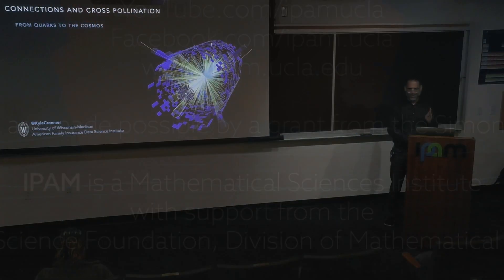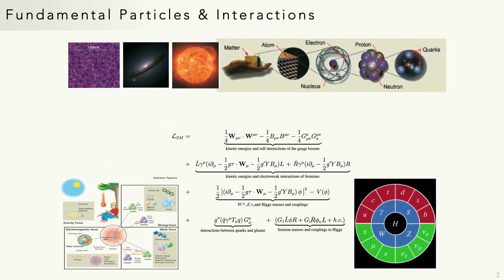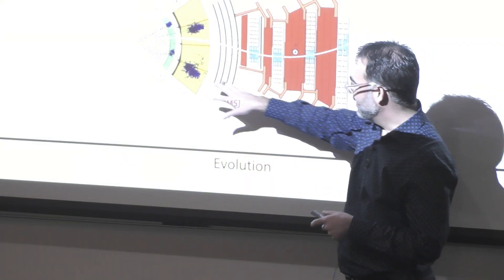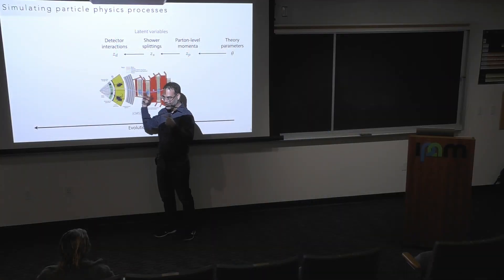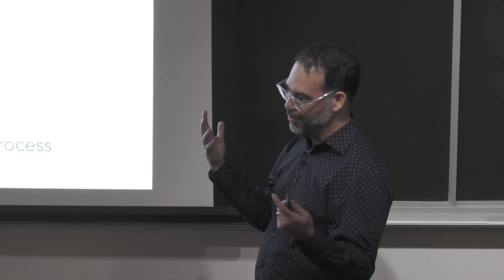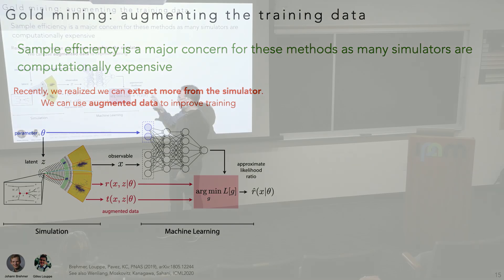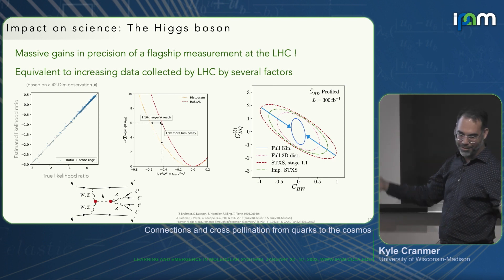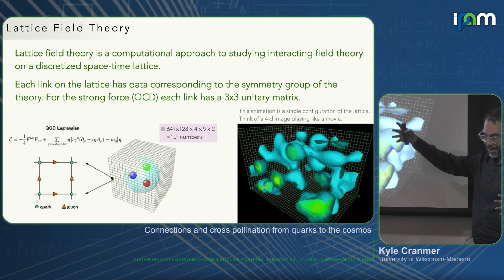Kyle Cranmer - Connections and cross pollination from quarks to the cosmos - IPAM at UCLA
Recorded 26 January 2023. Kyle Cranmer of the University of Wisconsin-Madison presents "Connections and cross pollination from quarks to the cosmos" at IPAM's Learning and Emergence in Molecular Systems Workshop.
Abstract: I will touch on some projects in AI for Science that connect to the themes of emergence in molecules. I will discuss a closely related sampling problem found in lattice quantum field theory where we have used ML to enhance sampling in the presence of complex symmetries and fermions. I will also reflect on some lessons learned from projects that involve symbolic regression, coarse graining, and algorithmic alignment.